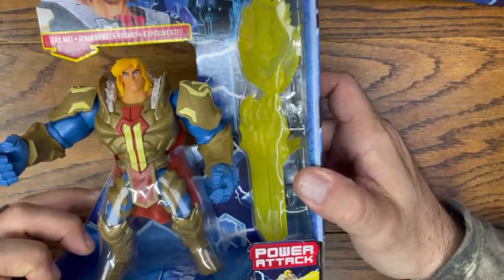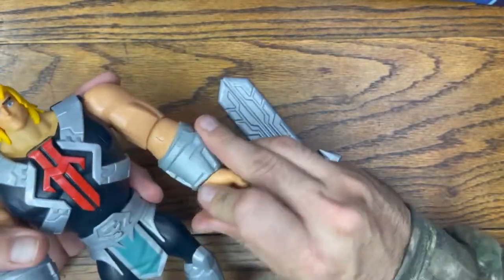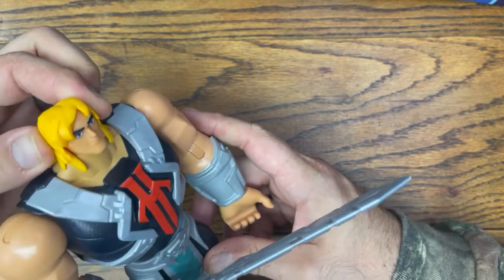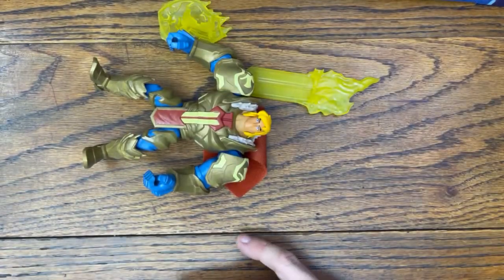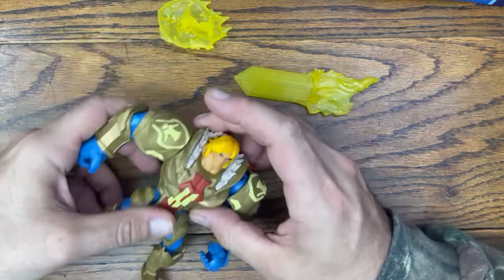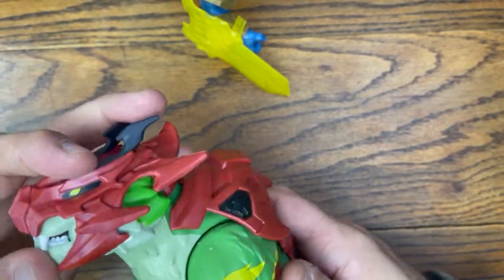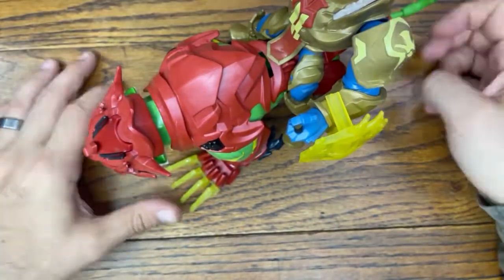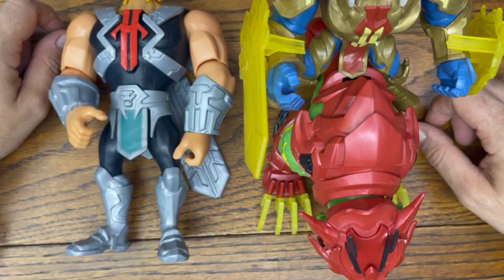HE-MAN AND THE MASTERS OF THE UNIVERSE FIGURES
CHANNEL MEMEMBERS:

Alfonze-PADAWAN
Artemas Ben Israel-JEDI KNIGHT
Unboxing Treasures-PADAWAN